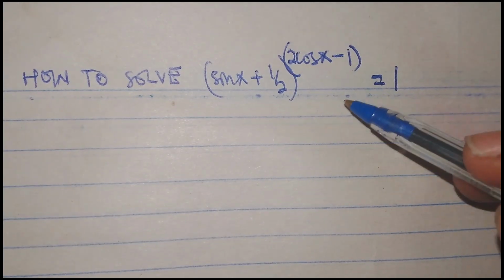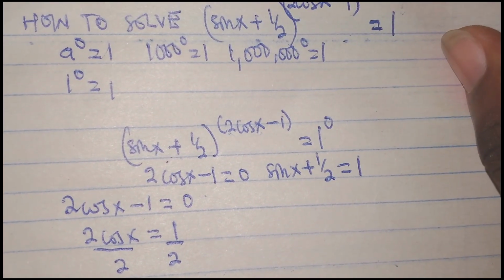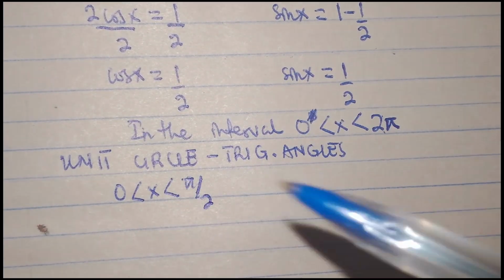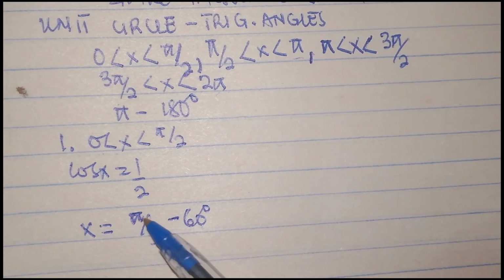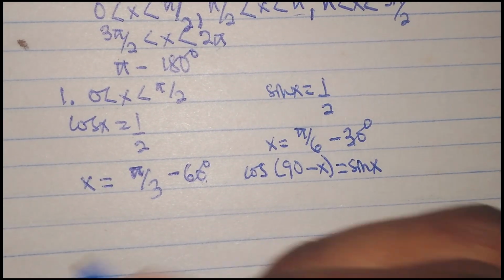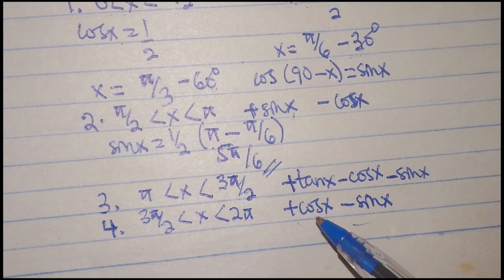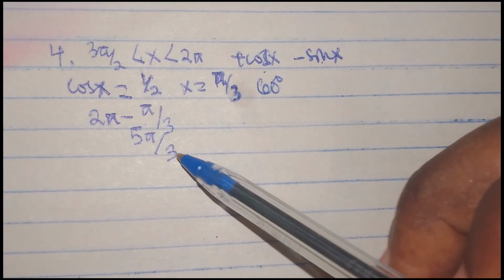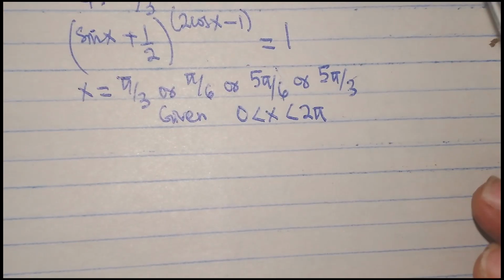SOLUTION TO THIS NICE MATHS QUESTION